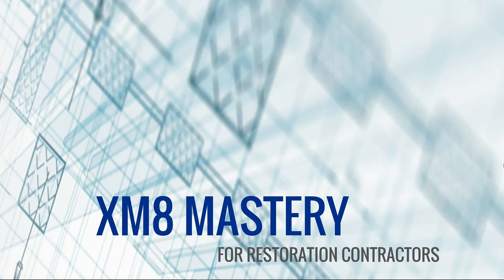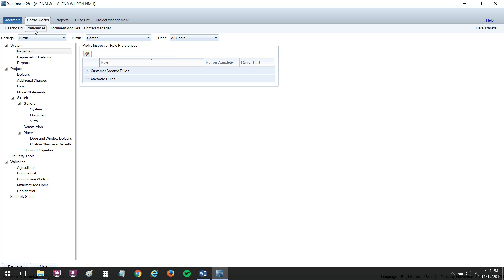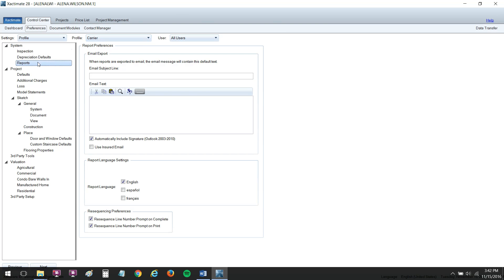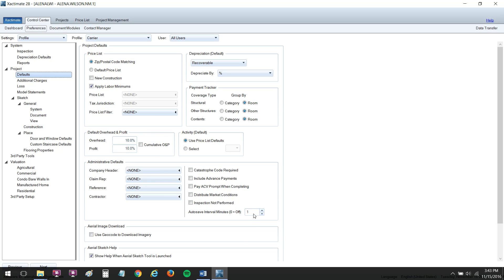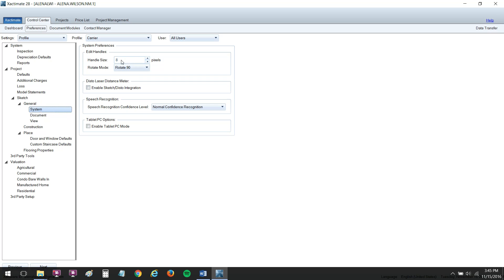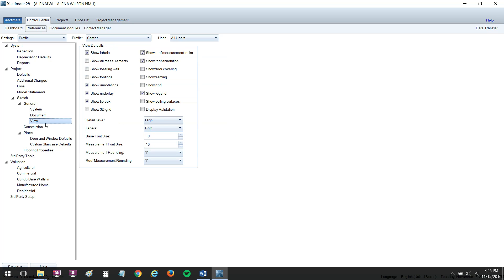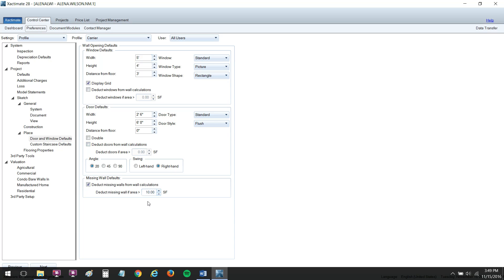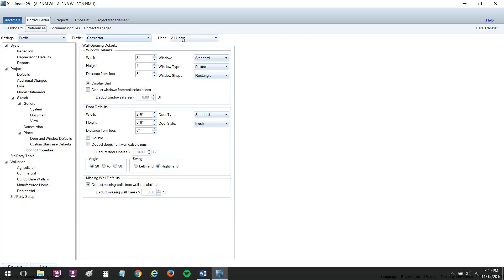Time Saver Series - Preferences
The Preferences section of Xactimate contains several HUGE time-saving defaults, if you know where to look. I also cover a few Sketch Preferences that help with the use of Sketch.

I recommend watching this video alongside your Xactimate so that you can knock out these Preferences as you watch the video.

For more info on what XM8 Mastery is all about,